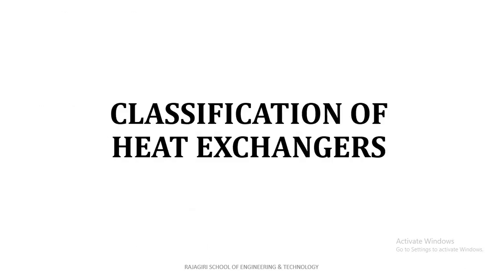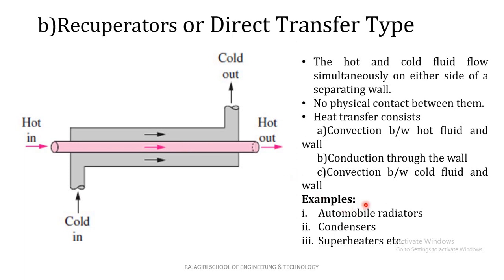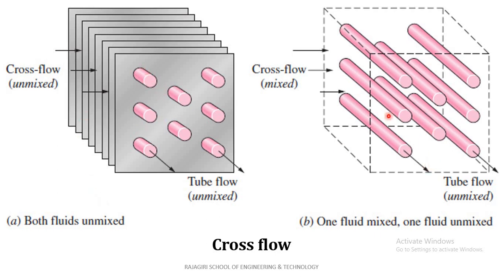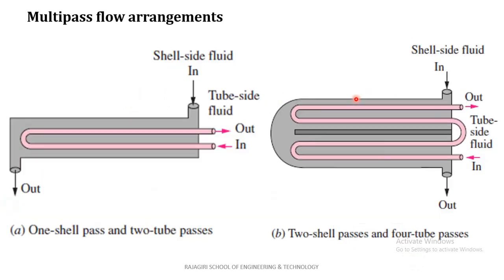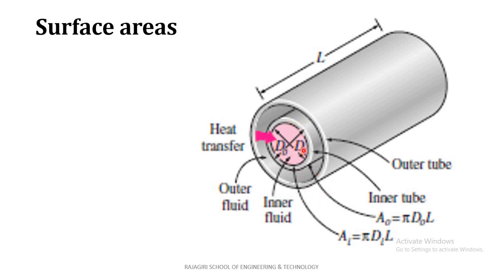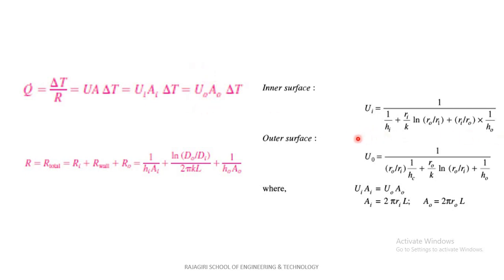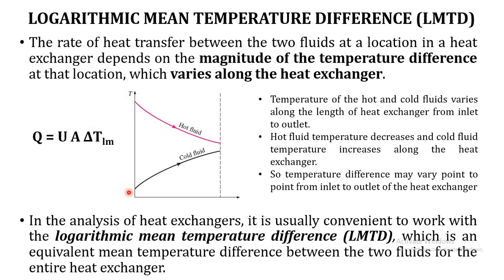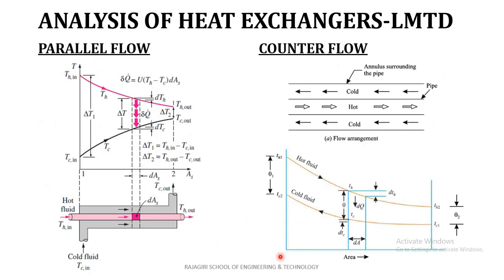ME302 Heat and Mass Transfer Module 4 Heat Exchangers Part 1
Mr James Mathew